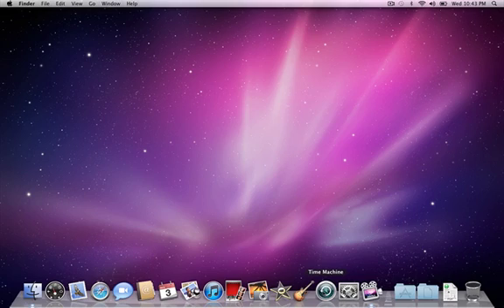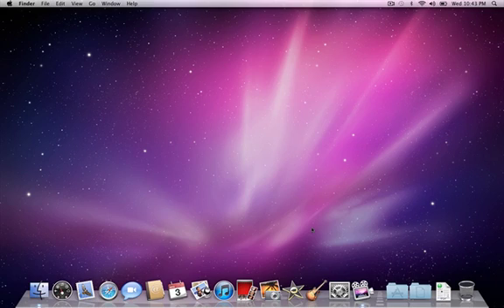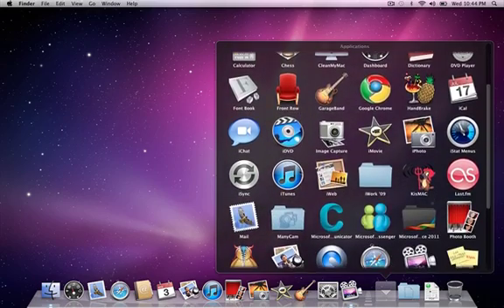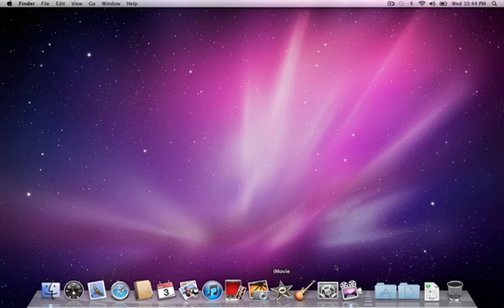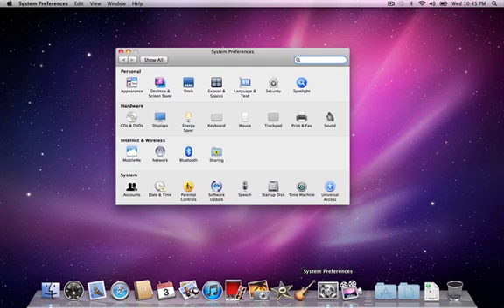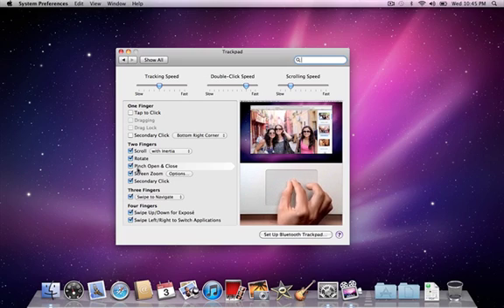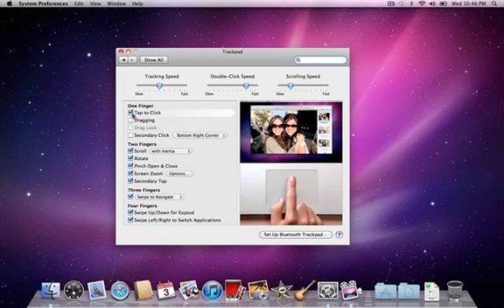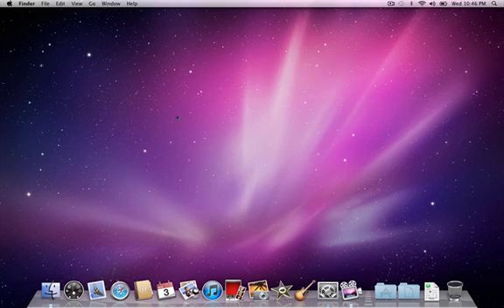Tutorial 1 Getting to know the Mac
Getting to know your Mac. Screencast for All Saints Catholic Primary School. On the use of our Macs.